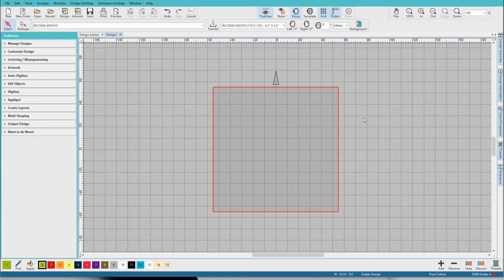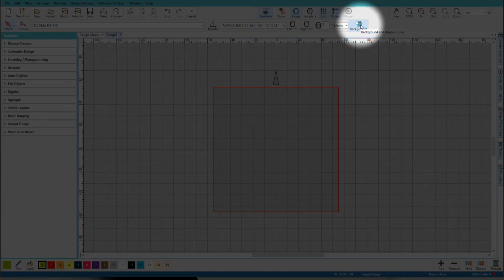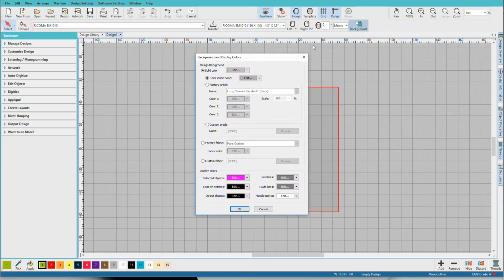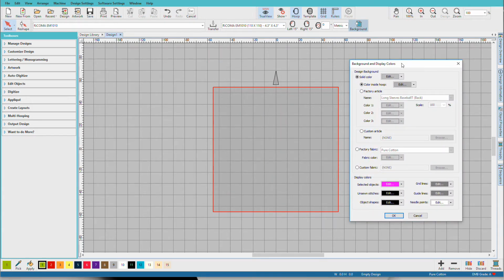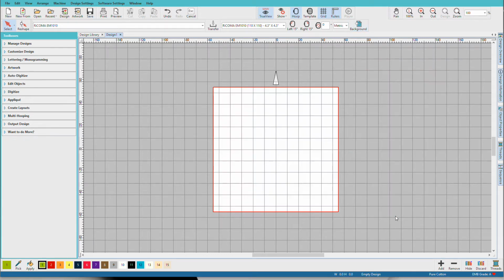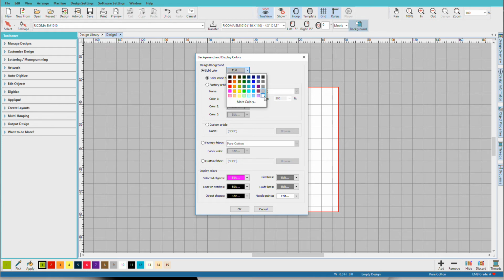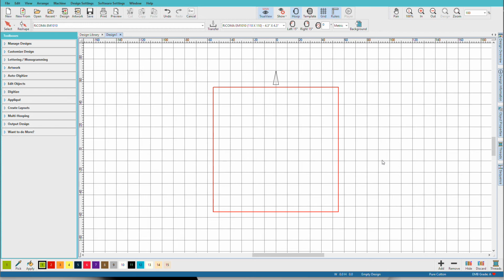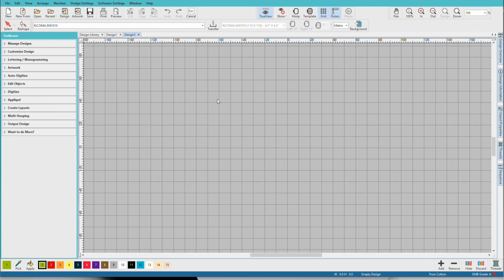Hatch Embroidery Part 3 - How to Change the Background Color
Hatch lets you define your environment to suit you. Learn how to change the background color so you can see your design work regardless of what color it is. Applies to all Hatch levels.

- How to change the background color outside the hoop
- How to change the color inside the hoop
- How background colors are saved
- Why is my background colored with green diagonal stripes?

For more details on this video including text instructions and a Try it lessons, go to Hatch Academy Getting Started lesson GS-01-03: How to Change the Background Color